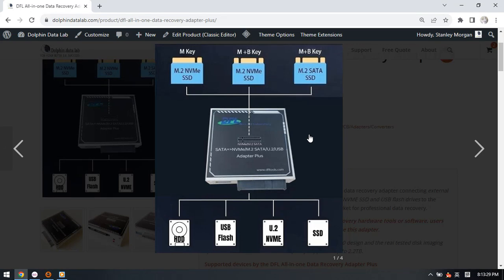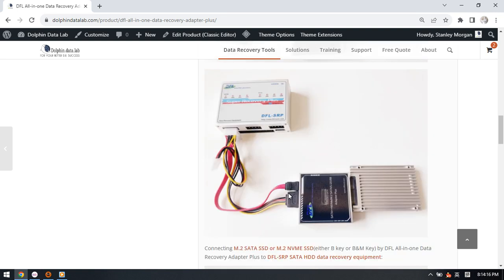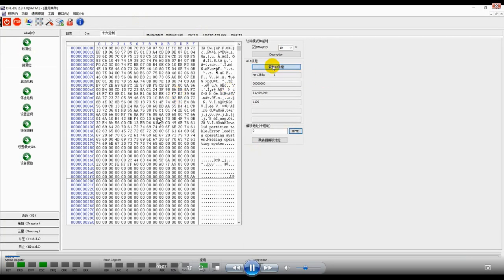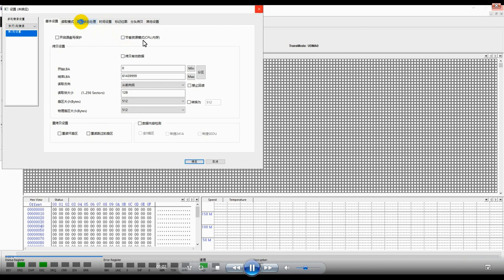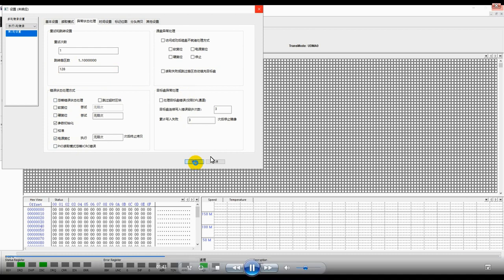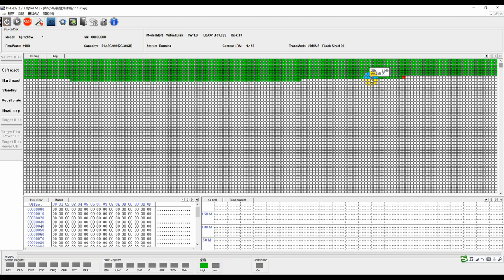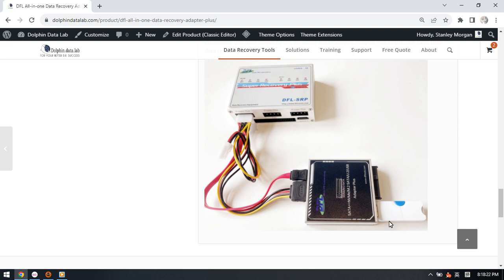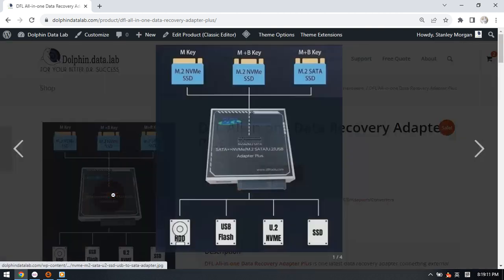How to recover lost data from USB flash drives with many bad sectors